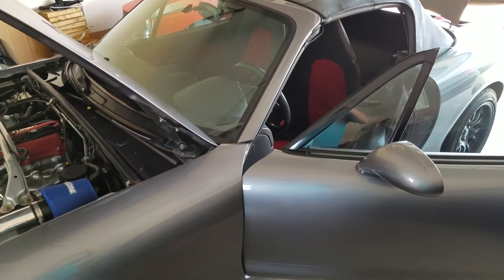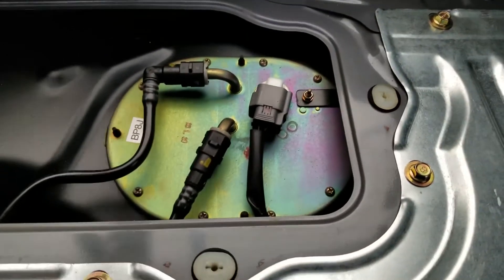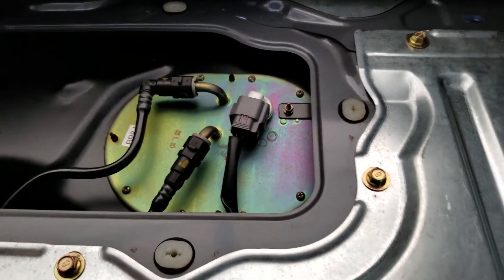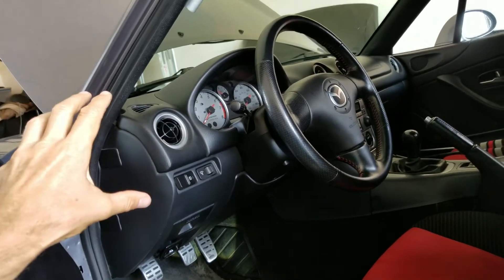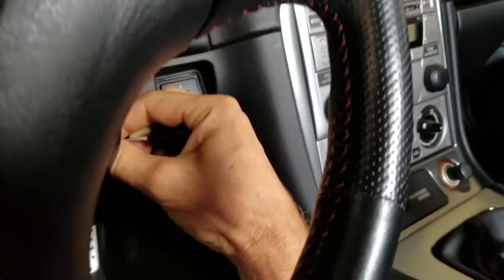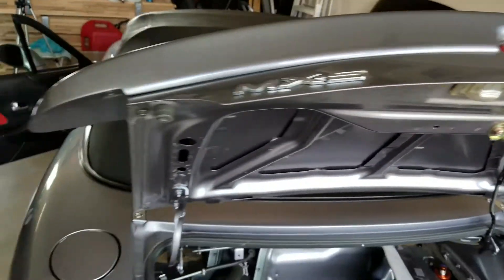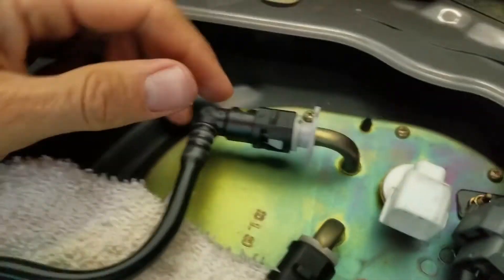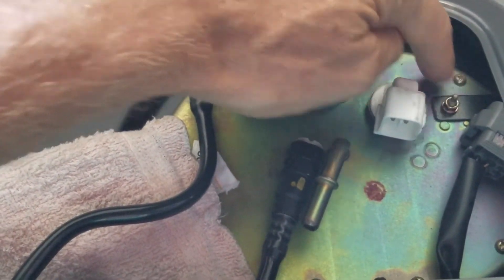Best fuel pump replacement video for NB Miatas! (Part 1)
Im installing a Walbro 255 High Pressure pump on to my Mazdaspeed Miata. Part 1 shows how to depressurize the fuel system, how to disconnect the battery, how to disconnect the electrical wiring, & the proper tools to disconnect the fuel lines,